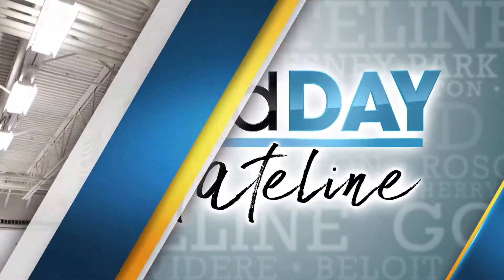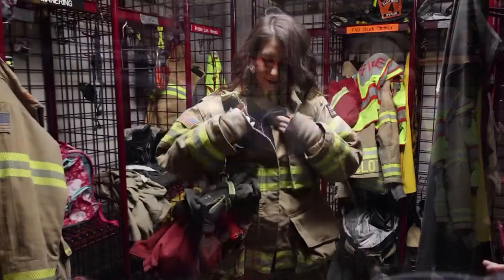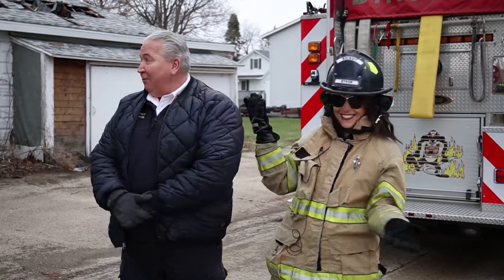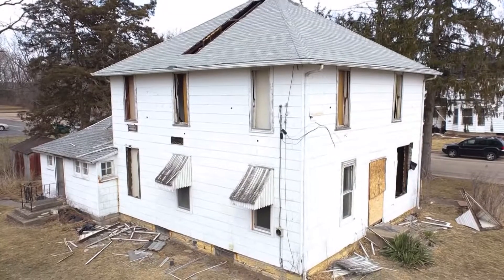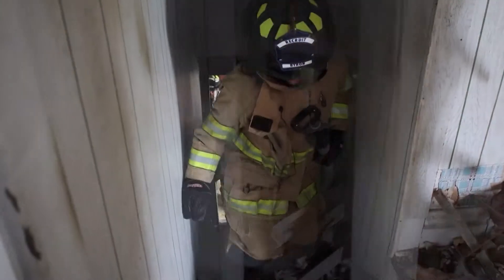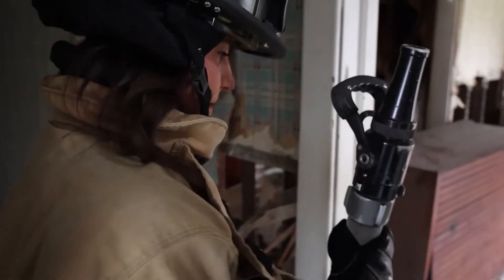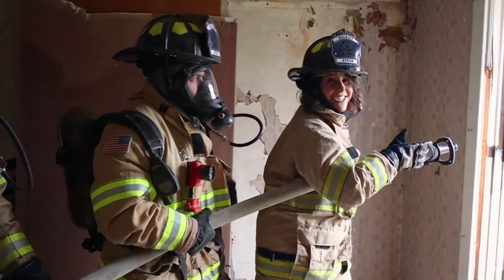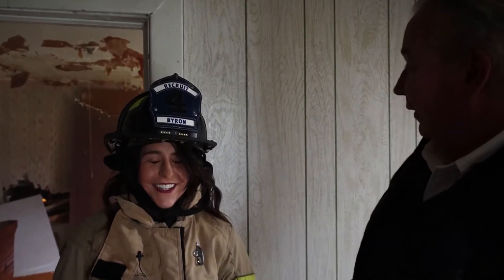Running a Fire Hose with Byron Fire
We’re headed into an abandoned building with Byron Fire Chief De Mik to see just how hard it is to run a fire hose. If you’d like to apply, head to joinbyronfire.com.